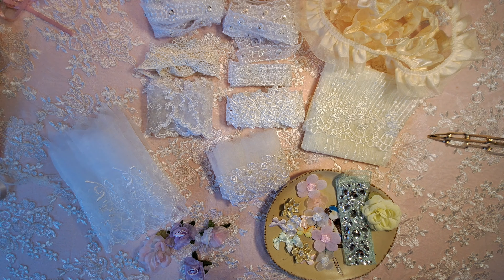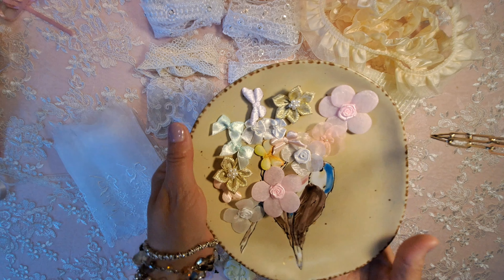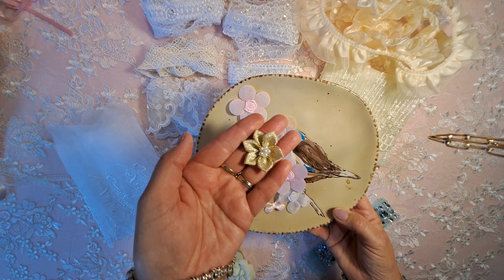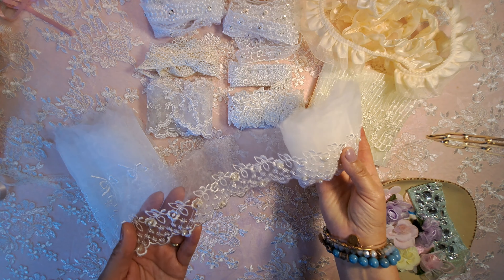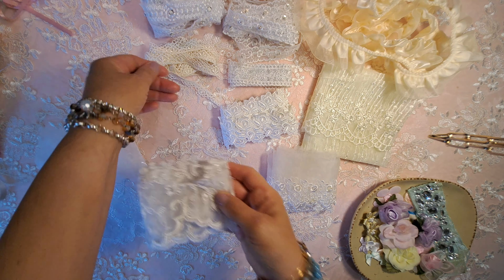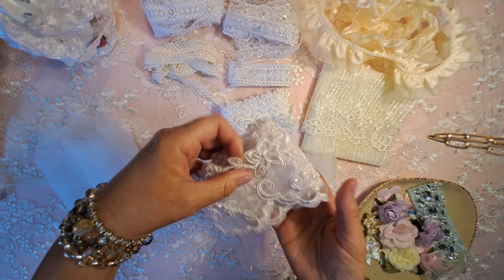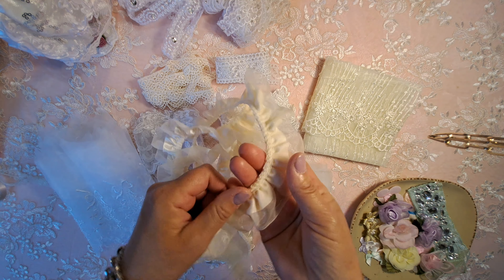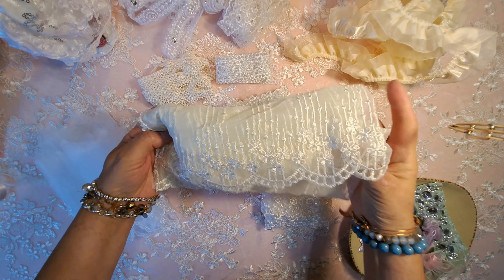Lace haul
Hi everyone I'm sharing a few Laces I picked up from Nery's last sale.  She will be having a sale Saturday Aug 5, 2023.